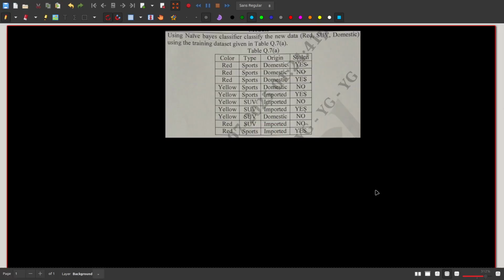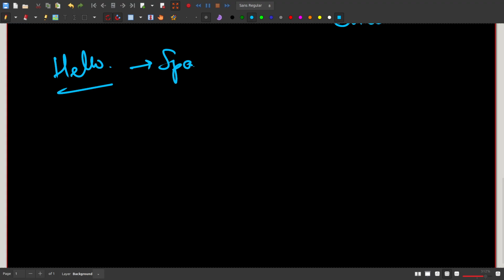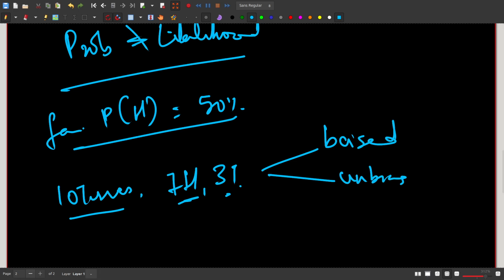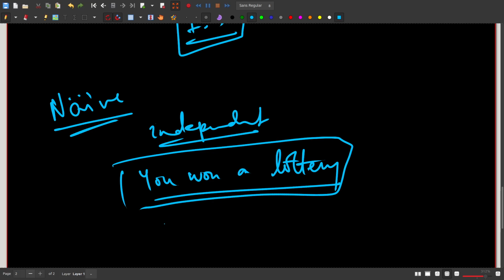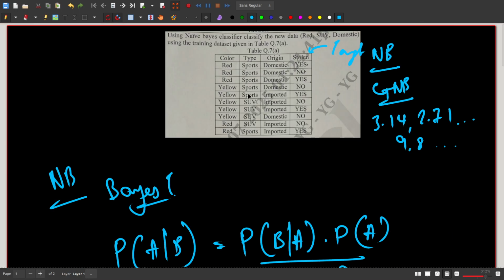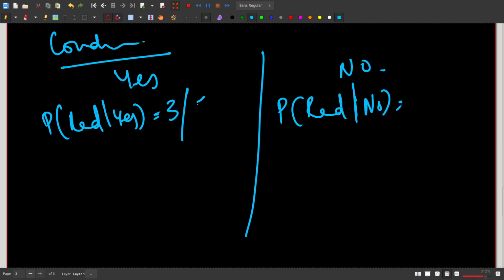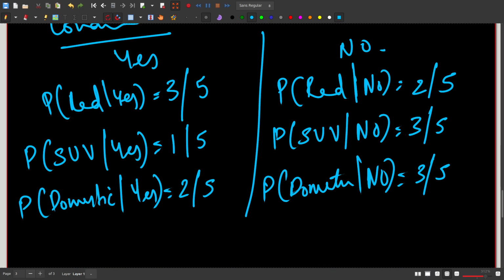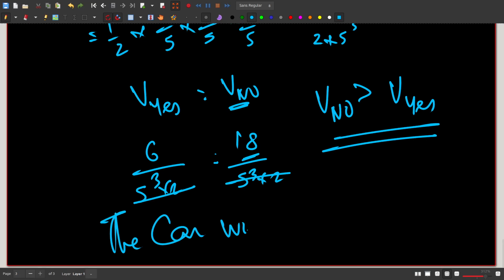Naive Bayes numerical